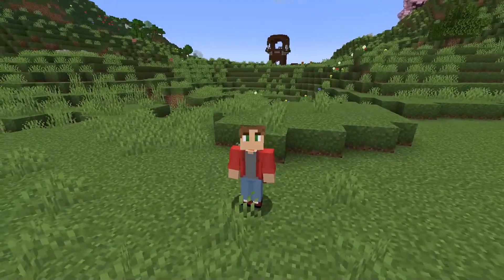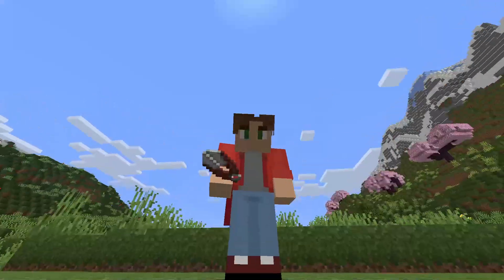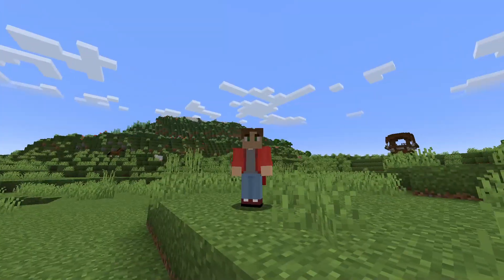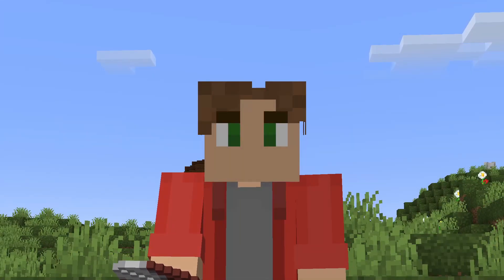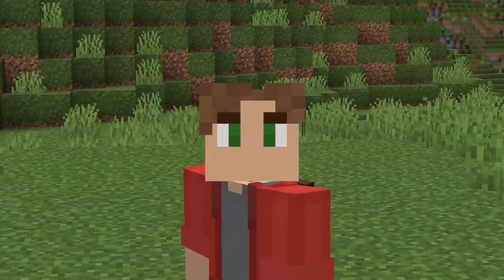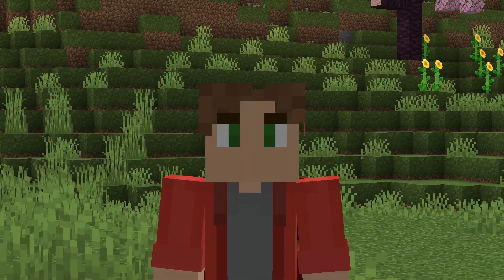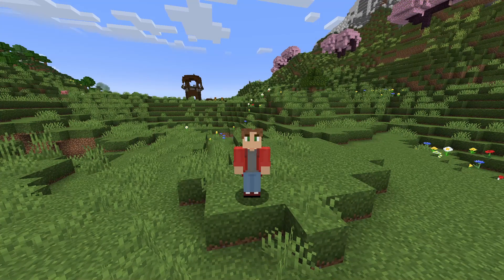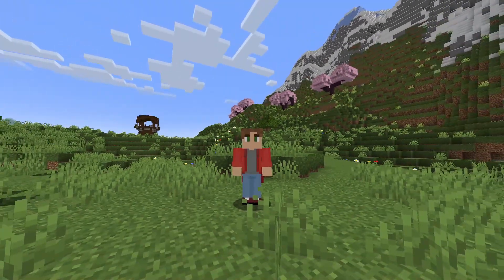What YOU should vote for in this year's MOB VOTE!!!!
In this video I break down what we know about the three mods introduced in this years Mob Vote!